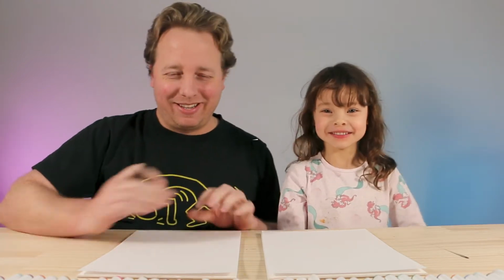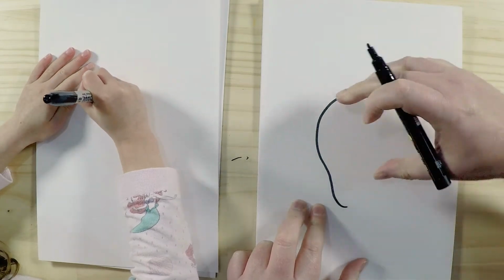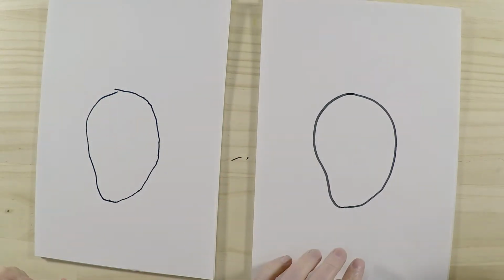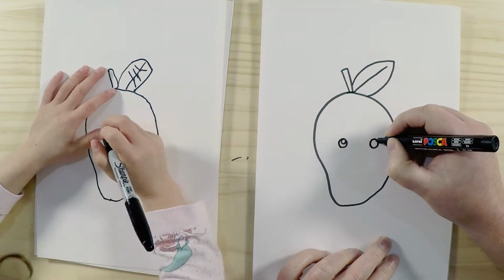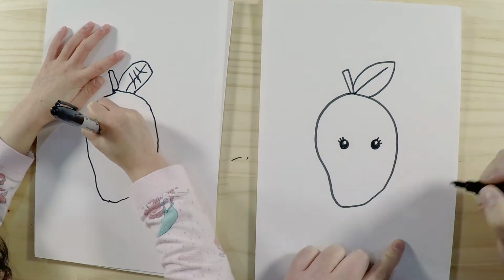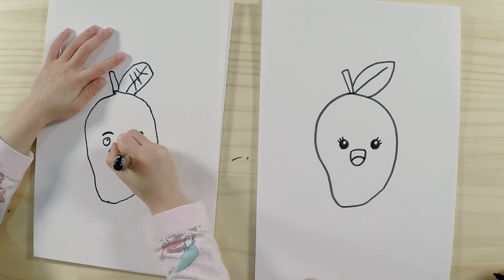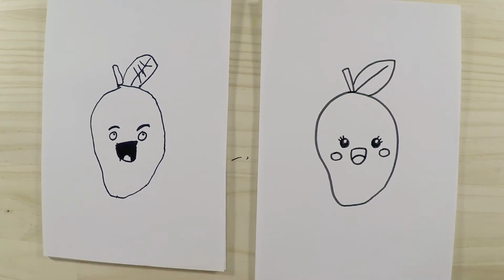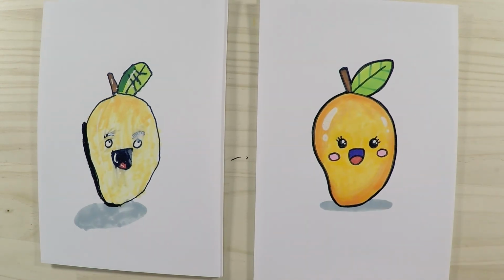How to Draw a Cute Mango | Easy Fruit Drawing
Today, we are learning how to draw a delicious cute mango fruit character.

We hope you follow along with us on this easy drawing tutorial and have lots of fun drawing. Fun is the most important thing :)

We would love to see your art work so don't forget to tag us @mronnostudios and let us know your suggestion for our next drawing video.